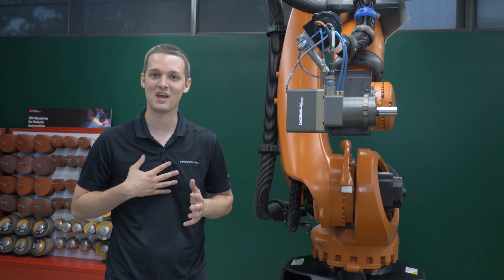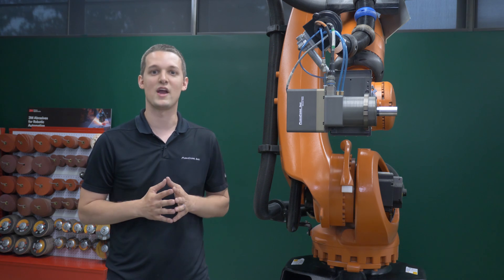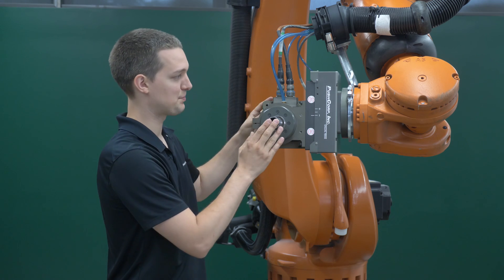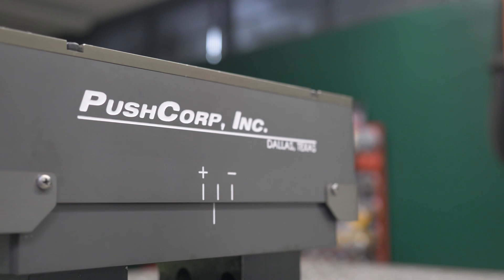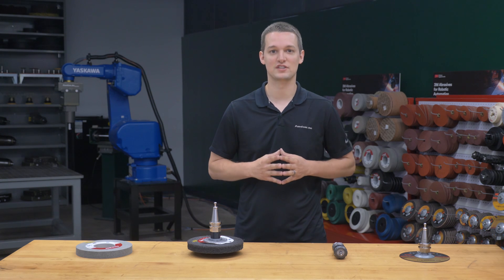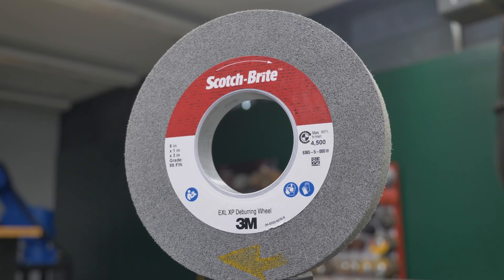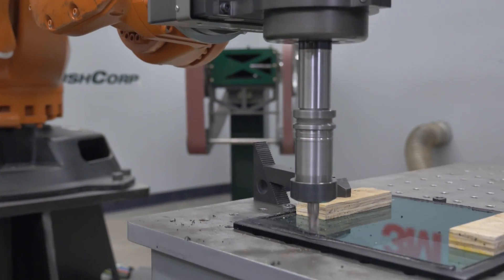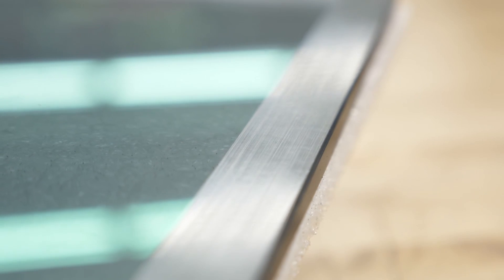Robotically Recycling Insulated Glass Units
PushCorp teamed up with Arup to create an Insulated Glass Unit recycling solution.

Insulated Glass Units, or IGUs are typically made up of two glass panes sandwiching an aluminum spacer and gasket material. To be able to recycle the glass panes, we needed to remove the spacer and gasket material without damaging the glass panes.

Utilizing a PushCorp spindle and force control device, we first separated the two glass panes with a 3M cutoff wheel (3:54). Next, A ½ Inch end mill removed the aluminum spacer (4:18). To remove the remaining gasket material we used a 3M multi finishing wheel (4:56). Lastly, a 3M Deburr and Finish Wheel was used to refine the scratch pattern (5:10).

Chapters:
0:00 Intro
0:58 Part
1:18 Equipment Used
3:00 Abrasives & Cutter
3:55 Application Video